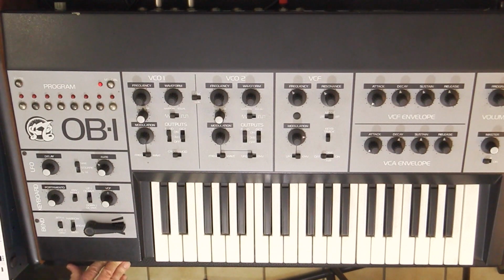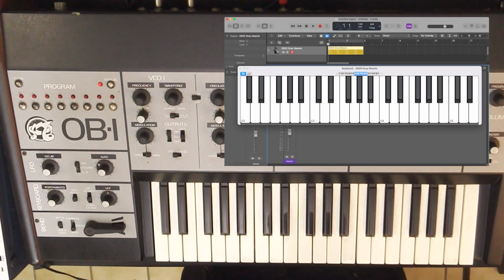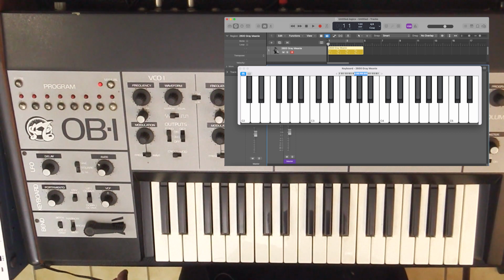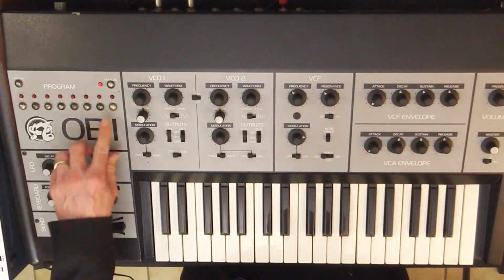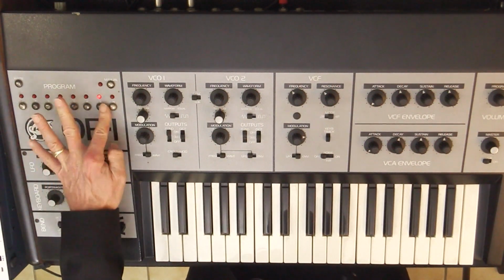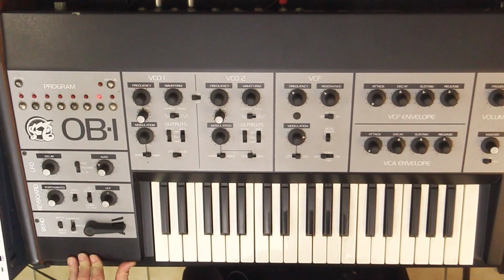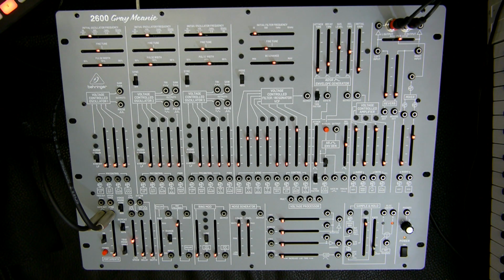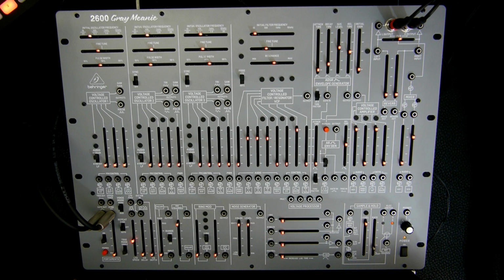Using Behringer 2600 as Midi to CV & Gate Interface (Oberheim OB-1 Connection)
Suppose you want to connect your DAW (Digital Audio Workstation) or a hardware Midi Controller to a classic Mono Synth like the Oberheim OB-1 which doesn't support any Midi but only allows for CV and Gate connections. That's where the Behringer 2600 can come in pretty handy as I am showing you in this tutorial.

1. 00:00 - Opening!
2. 00:20 - Overview of the Midi and CV/Gate situation among the Behringer 2600, Oberheim OB-1, DAW and hardware Midi Controller.
3. 01:50 - Explaining the Midi to CV/Gate connection using a DAW.
5. 06:51 - Playing notes in the DAW (Logic Pro) and sending them to the Oberheim OB-1 via the Behringer 2600.
6. 08:43 - Explaining the Midi to CV/Gate connection using a hardware Midi Controller.
7. 09:51 - Hardware Midi Controller sending Notes and Sequences to the Oberheim OB-1 via the Behringer 2600. Sound Samples with Strymon BigSky.
8. 14:35 - Conclusion and message to my viewers.